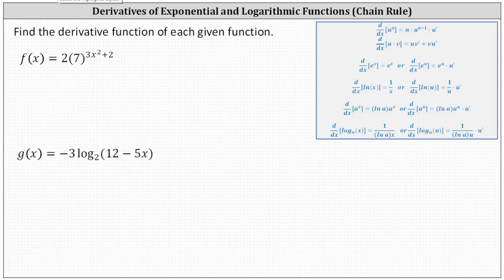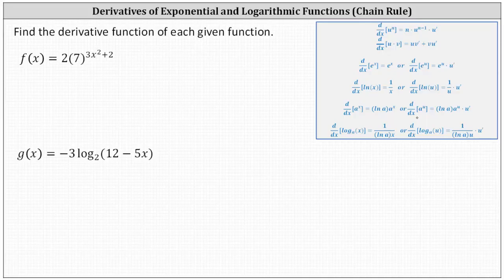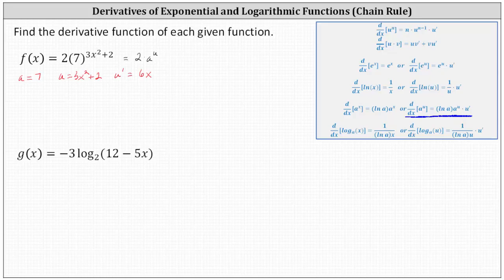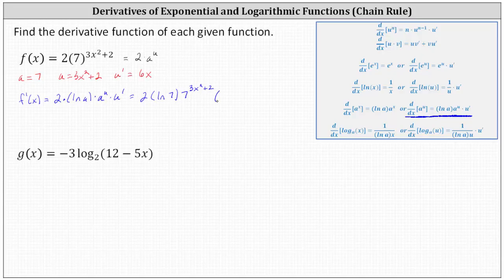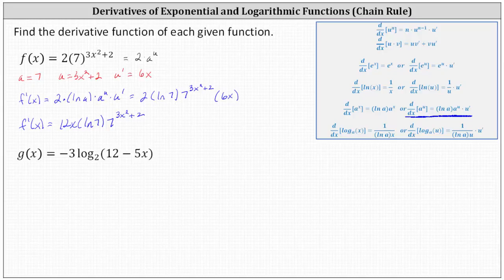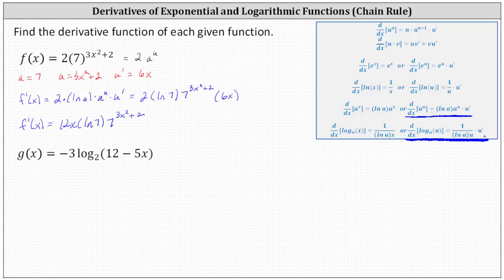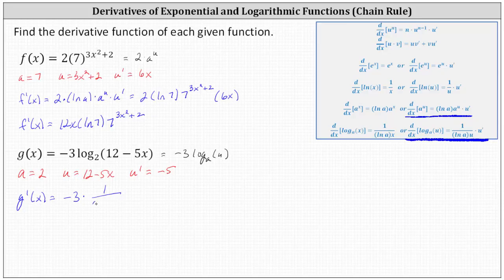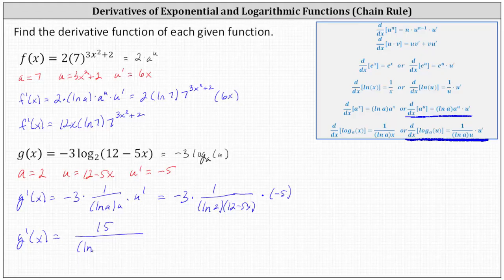Derivatives of Exponential and Logarithmic Functions: Not Base e with the Chain Rule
This video explains how to differentiate exponential and logarithmic functions  not base e without the chain rule.